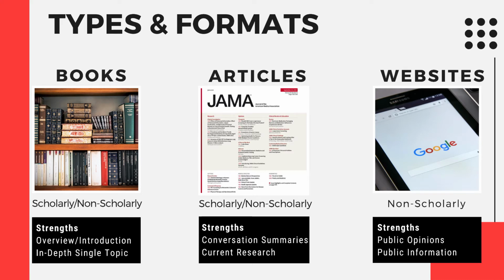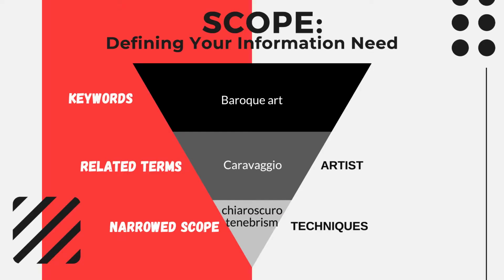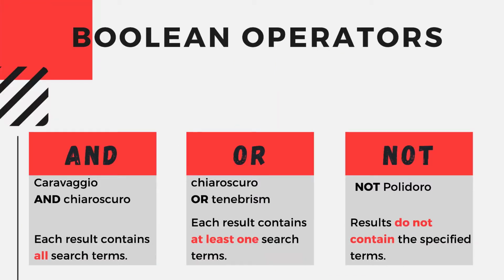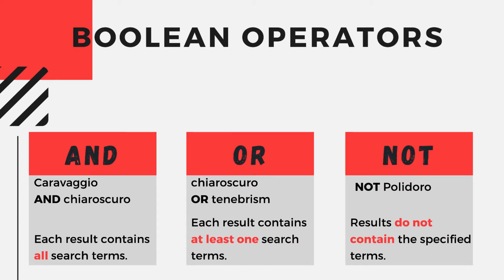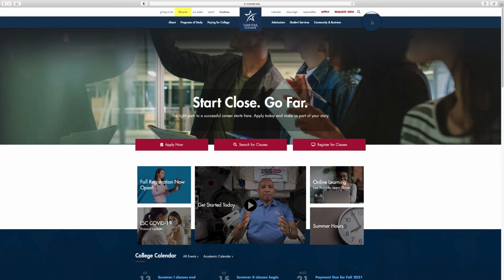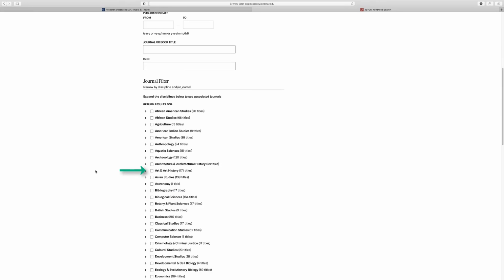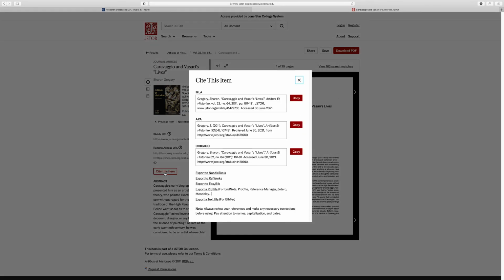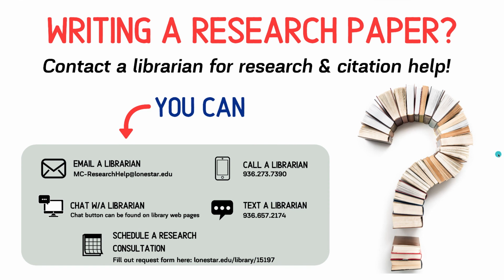Introduction to Academic Research Skills Tutorial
This video provides a short introductory tutorial on academic research skills, how to navigate JSTOR, and the importance of creating citations.